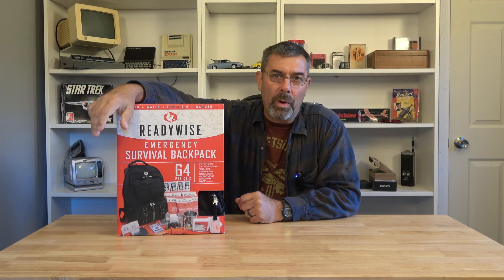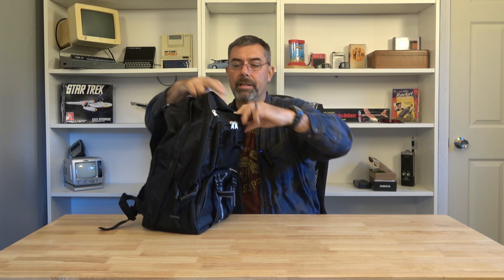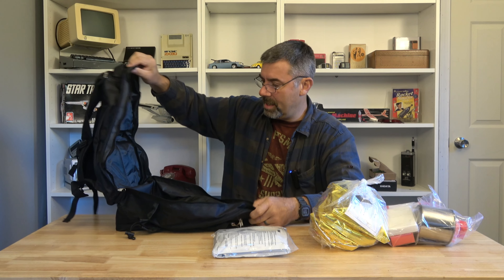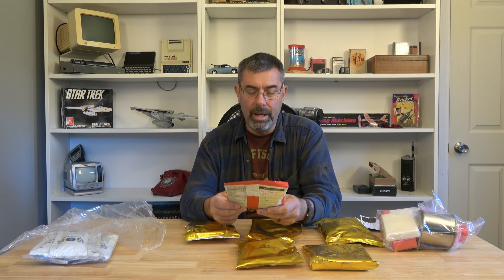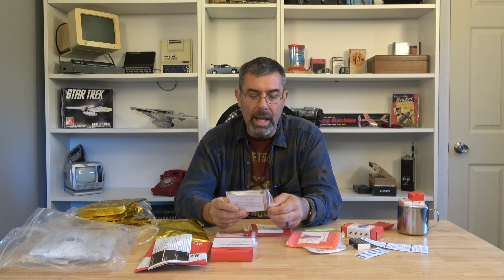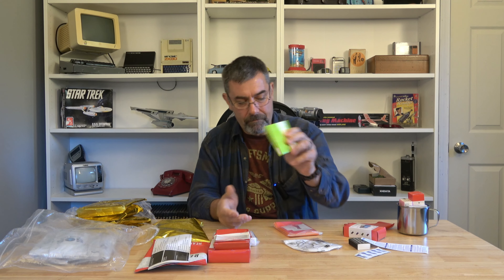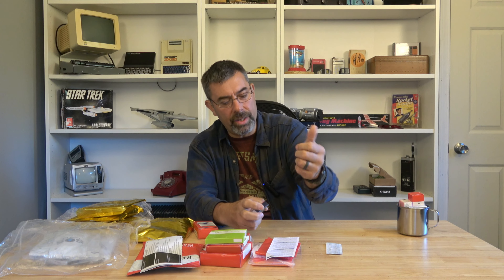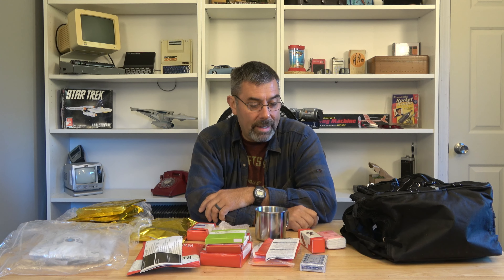Readywise 64 Piece Emergency Back Pack. AKA, the "Get Home Bag".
I guess timing is everything as I had ordered this before the storm. It's an interesting take on the "Get Home Bag" and certainly a decent starting point, but I do feel it lacks vital components. Add in those items and you have a great set it and forget it trunk item that will get you home in a disaster.

You can help fund the operation and get some cool stuff as well by heading over to my eBay store. You'll find all kinds of gear, radios and computer stuff there: